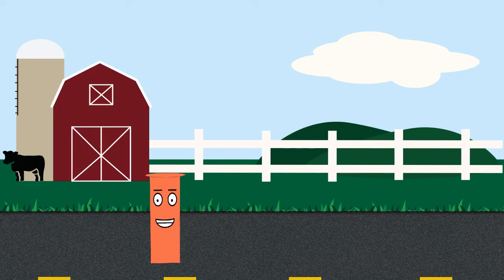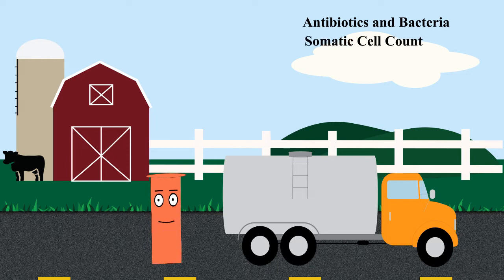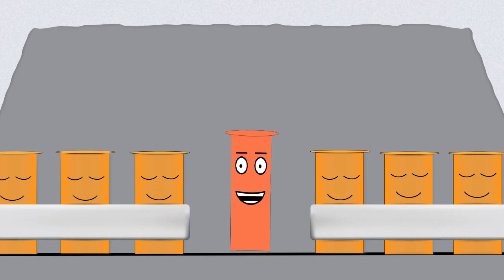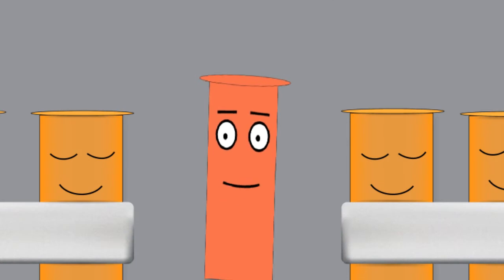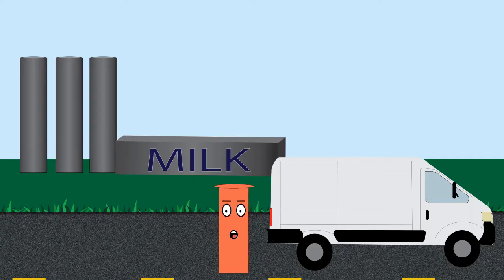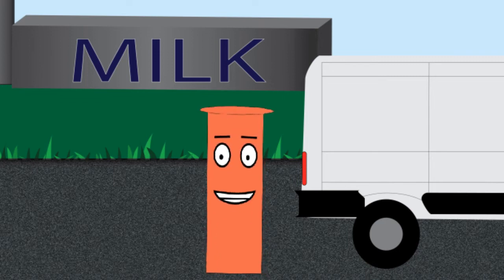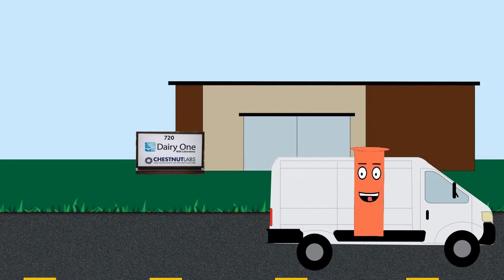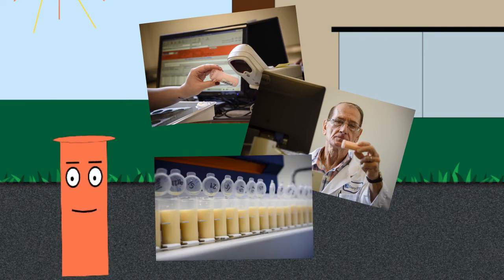Murphy the Producer Payment Milk Sample